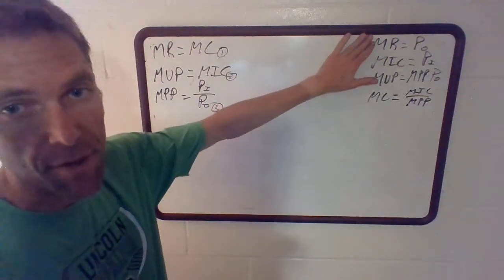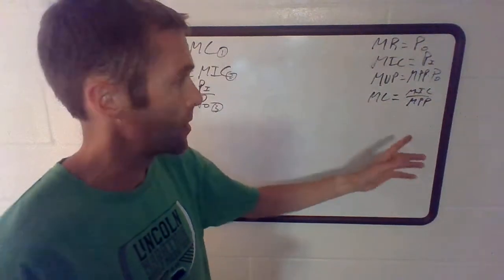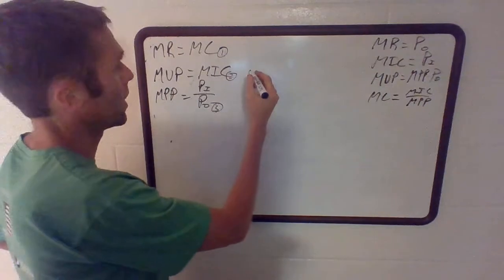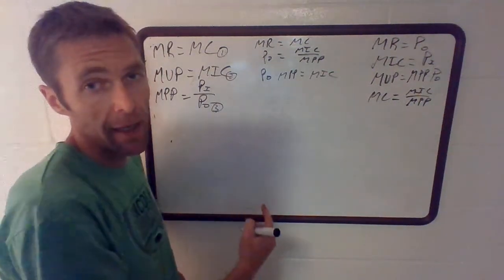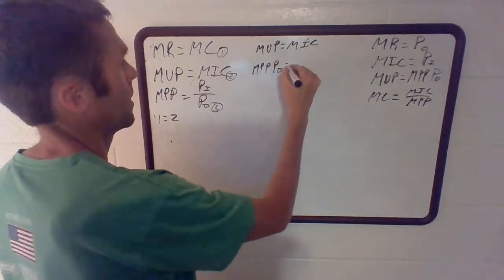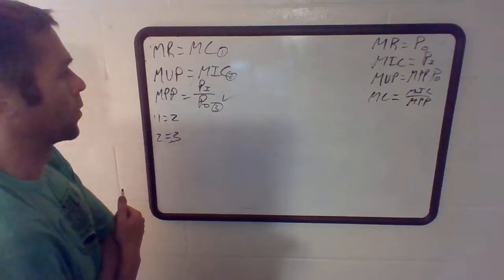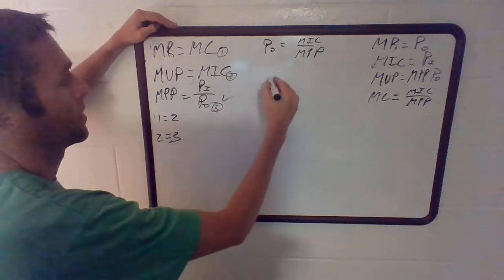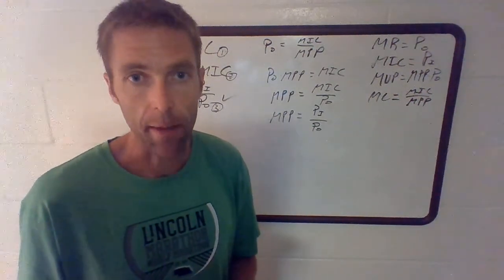Proving decision rules (AECN 201 Week 3)